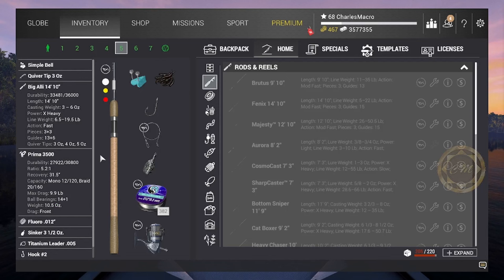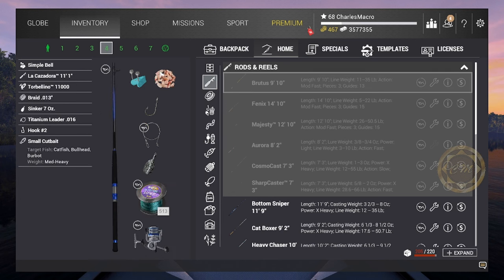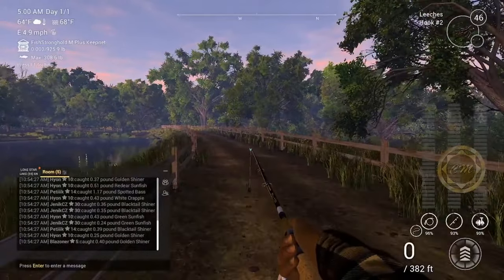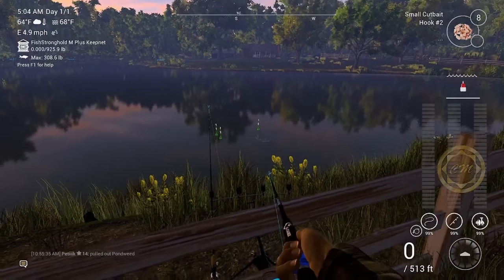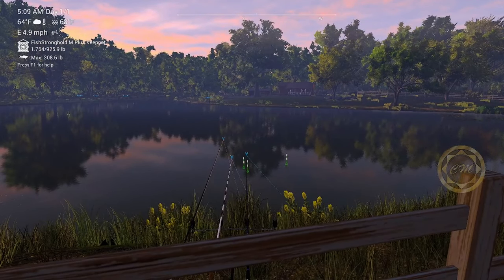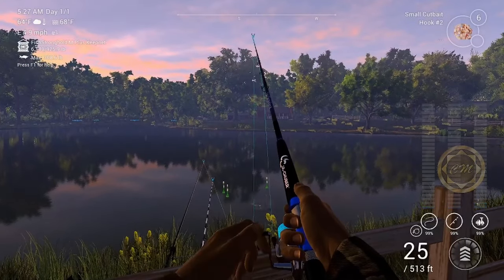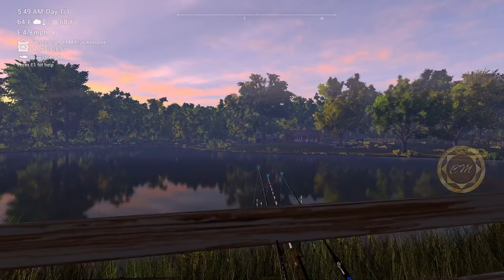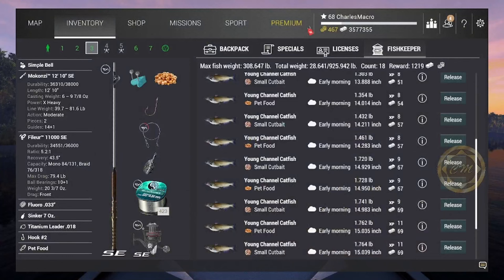BEST HOTSPOT 2022 | CHANNEL CATFISH | LONESTAR LAKE | XP MONEY GRIND Guide lvl 1-20 | Fishing Planet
BEST HOTSPOT 2022 | CHANNEL CATFISH | LONESTAR LAKE | XP MONEY GRIND | Fishing Planet | Ep. 34

SHARING UNI HOTSPOT MARKERS | SALUTE TO THE ELITE FAM | THANK YOU | Fishing Planet

Join Charles Macro and the Macro Elite on Fishing Planet Chilling Out
and completing missions at each lake!

THANK YOU FOR STOPPING THRU!

Fishing Planet is a FREE to play unique and highly realistic online
first-person multiplayer fishing simulator developed for anglers to
bring you the full thrill of actual fishing! Choose your lures, make
your trophy catches, discover new possibilities and sharpen your real
angling skills anywhere, anytime

Fishing Planet isn’t just another game about fishing. Stunning eye-candy
 graphics, superb hydro and aerodynamics, realistic tackle behavior and
damage based on actual simulation physics and, most importantly, fish
with artificial intelligence for completely lifelike behavior make this a
 true-to-life fishing simulator that can help you improve your actual
angling skills!

The combination of unique graphics, realistic game physics and
sophisticated AI will bring the realistic world of fishing directly to
your screen!

Key features:
110+ species of fish, each with its unique behavior and AI.
17 scenic waterways with multiple locations, various climatic
conditions, bottom terrains and vegetation.
Thousands of tackle combinations with unique physical and hydrodynamic
properties.
Superb dynamic water graphics with ripples and surface that changes
depending on wind, current and depth.
Weather – day/night alternation, change of seasons, different weather
conditions (rain, fog, bright sunshine)
Multiplayer capacity – online tournaments with personal and team scores,
 system of achievements, leader boards and top-player lists.

What makes us different:

Complex AI system for fish behavior that correlates with seasonal and
climatic change, time of day, speed of water current, bottom contour and
 type (color and structure), water and air temperature, wind, etc.
Biting/striking reactions for each fish species are completely realistic
 and natural as well as specifics of lure attacks.

Photorealistic graphics – using latest high-end tools for ultimate
photo-realism: photogrammetry, all waterways are based on real location.

Unique system of game physics and realistic tackle damage – rods, lines
and reels break according to their actual individual characteristics.
Realistic aero and hydrodynamic environment for lures and retrieves.
Dynamic water graphics – splashes, waves and ripples on the water create
 a fully realistic fishing atmosphere.
Weather – change of conditions depending on location, season and time of
 day. Possibility of sudden rain or sunshine breaking through the
clouds.

planet,gameplay,texas,planet,bass,
gameplay,gaming,catfish,star,lone,lake,spotted
bass,game,walkthrough,catch,tutorial,TIGERFISH,steam,channel cat,fishing
planet gameplay,fishing planet biggest fish,fishing planet how to catch,fishing planet gar,fishing planet
louisiana,how to catch, FIRST LOOK